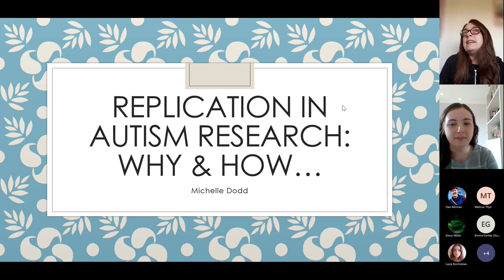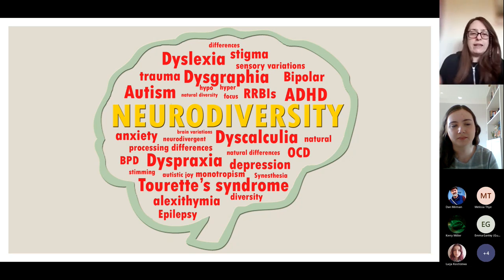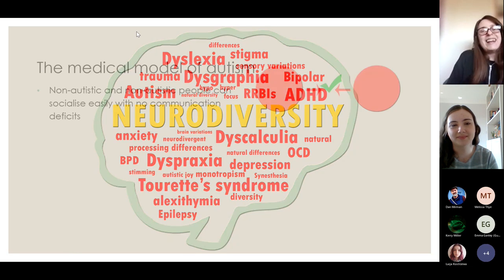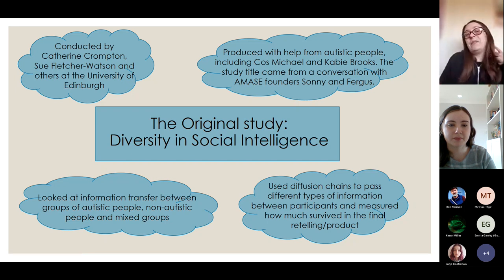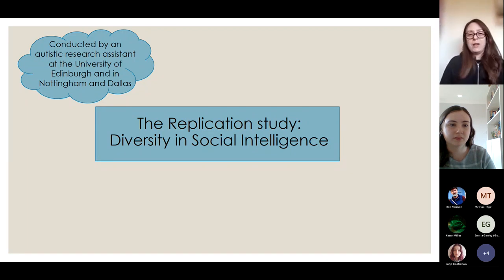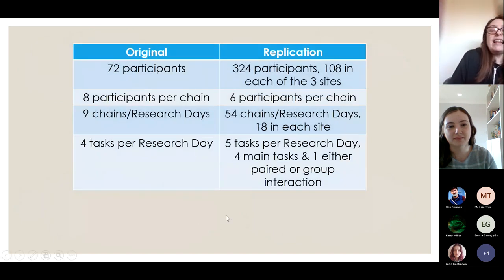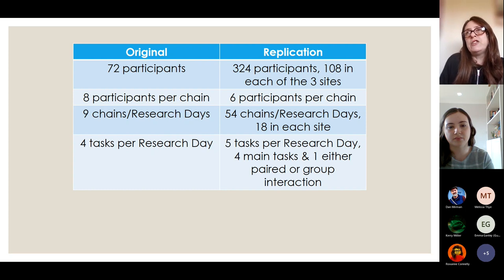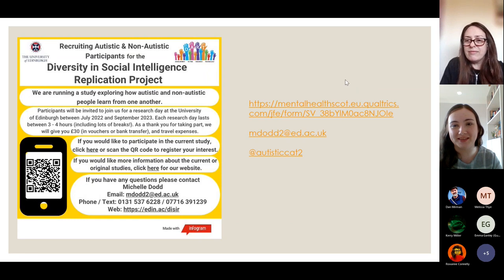Replication in autism research, why and how? | Michelle Dodd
The ability to replicate results from psychological studies is an important part of validating those results and having the confidence to extrapolate and expand upon them. With a reported ‘replication crisis’ in psychology and further afield (Wiggins & Christopherson, 2019; Hardwicke et al., 2020), the replication of the Diversity in Social Intelligence study has some big shoes to fill within a daunting landscape of methodological differences and improvements and larger samples, all within an Open Science Framework.

The original Diversity in Social Intelligence was a landmark study which provided evidence for a less deficit based way to look at autism, using an innovative method borrowed from evolutionary psychology. The international, multi-site replication uses the same methods with some tweaks to reinforce the findings of the original study and answer some more questions about the transfer of information between autistic and non-autistic people.